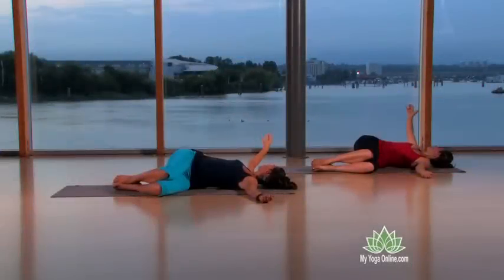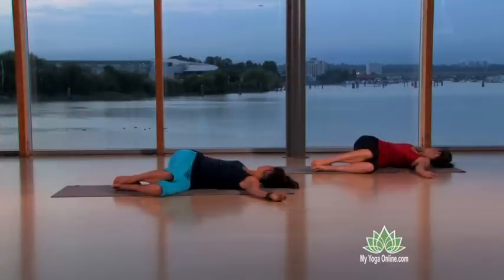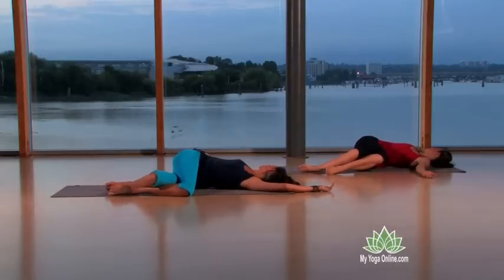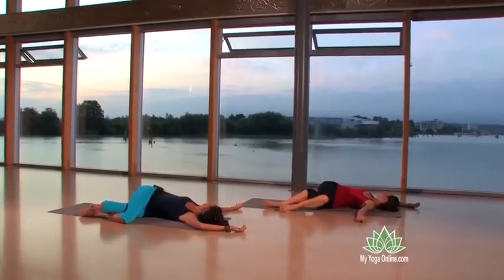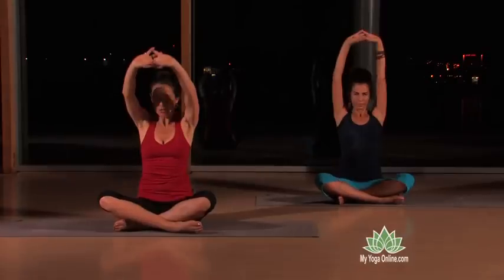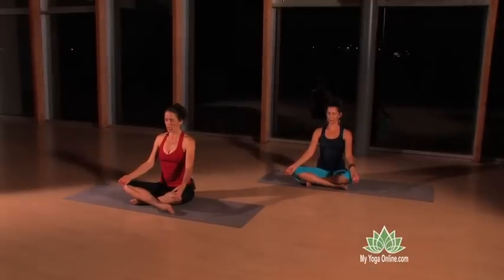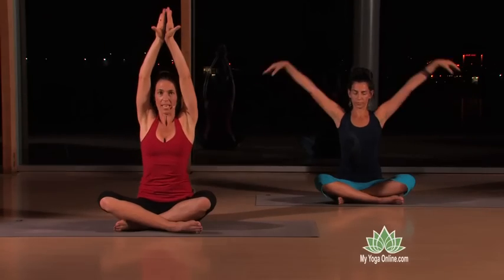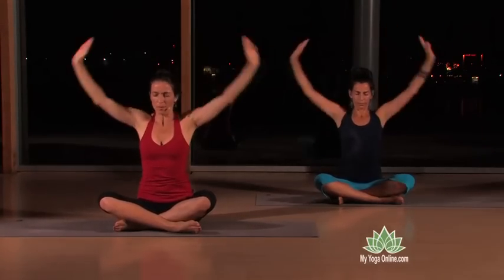Yin Yang Yoga - Wake Up with Radiance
Yin Yang Yoga Fusion.  In this Yin Yang Yoga Mash-up with Dina Amsterdam and Kia Miller, wake up slowly, with deep presence, open the body to feel spacious, then bring in vibrancy, energy and radiance!